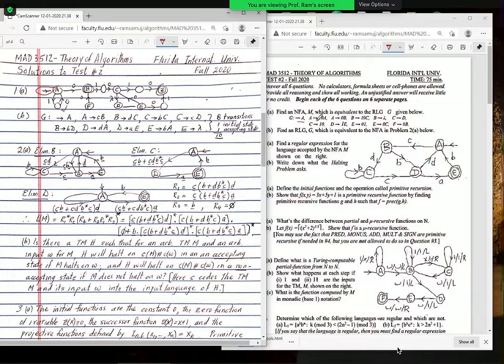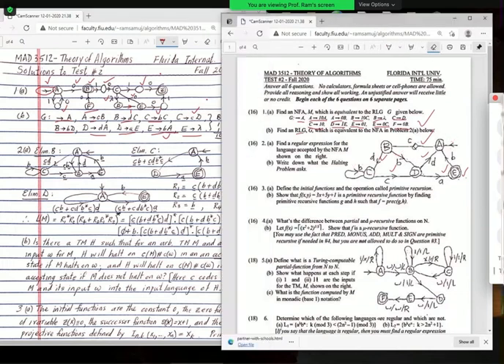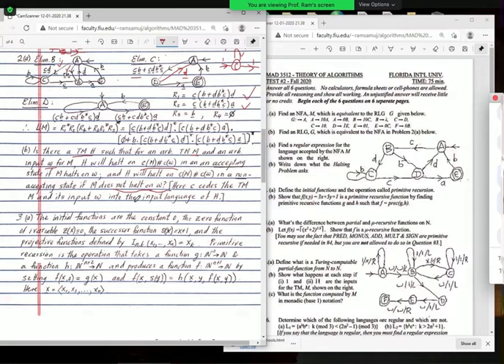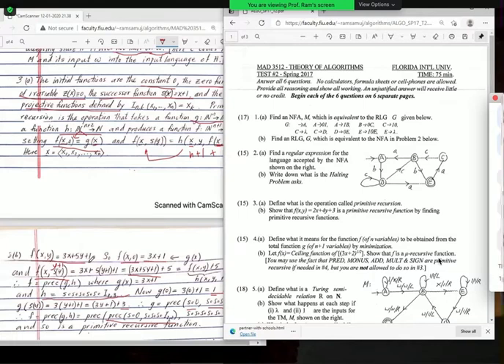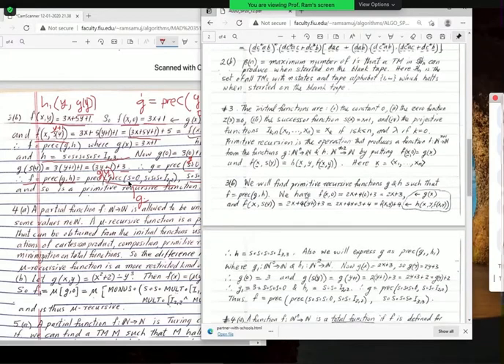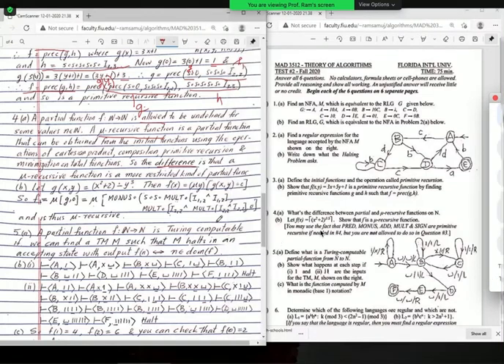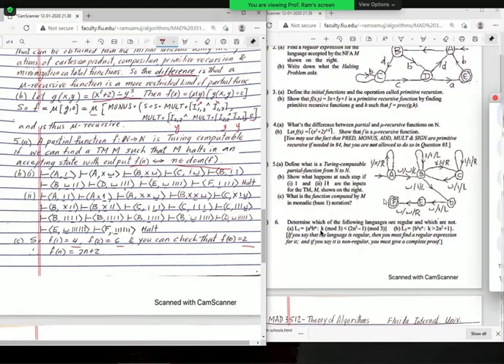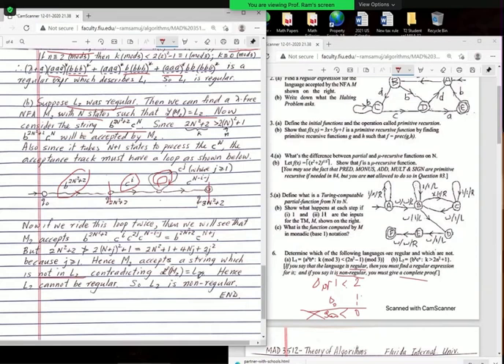Theory of Algorithms/Computation Midterm Review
Comprehensive Review of several topics in the Theory of Algorithms or Computation.